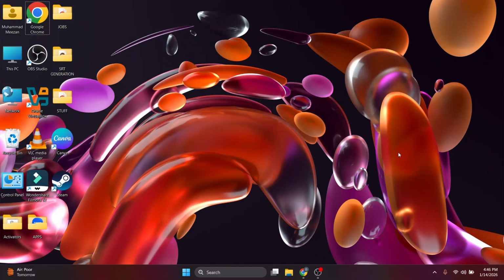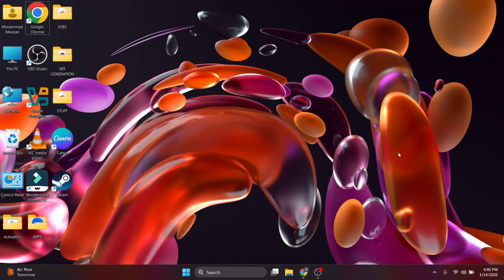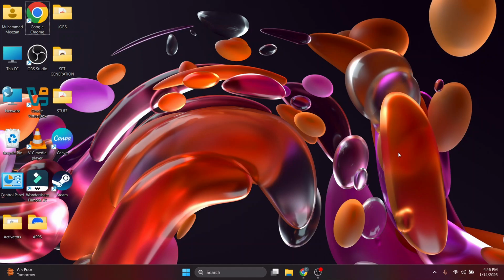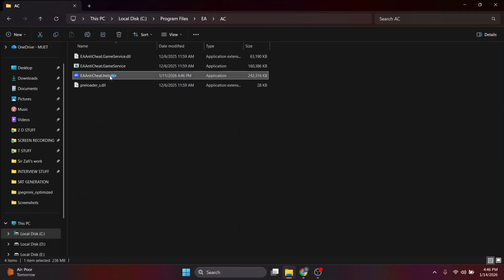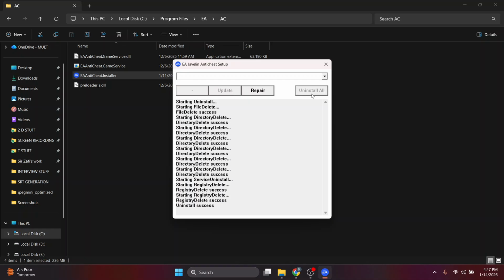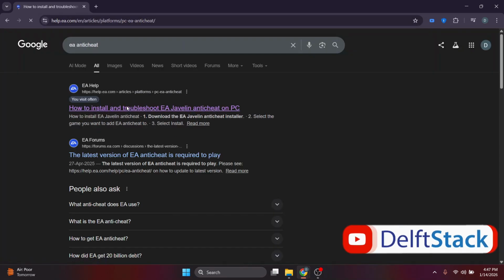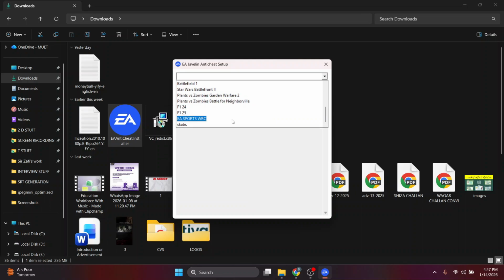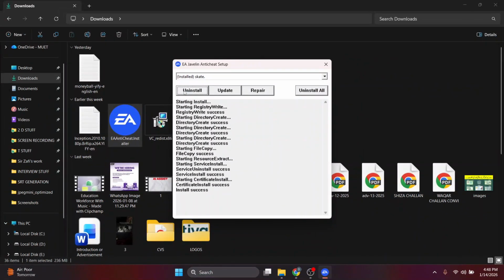Fix EA Javelin Anti-Cheat Error in Skate on PC (Step-by-Step Guide)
Getting the EA Javelin anti-cheat error or security violation when trying to play Skate on PC? 🛹 This DelftStack step-by-step tutorial shows you how to fix EA Anti-Cheat errors that prevent you from joining matches or cause you to get kicked.

By completely uninstalling and reinstalling the EA Javelin anti-cheat from the official source, you can resolve these errors and get back into Skate without interruptions.

✅ Fix EA Javelin anti-cheat error in Skate on PC
✅ Resolve EA anti-cheat encountered an error message
✅ Fix security violation error when playing Skate
✅ Uninstall EA Anti-Cheat completely
✅ Reinstall EA Javelin anti-cheat correctly

⏳ Timestamps
⏱ 00:00 – Introduction to EA anti-cheat error in Skate
⏱ 00:25 – Locate EA Anti-Cheat installer
⏱ 00:39 – Uninstall EA Anti-Cheat
⏱ 00:46 – Download EA Javelin anti-cheat
⏱ 01:02 – Reinstall anti-cheat and restart PC

📌 Summary
This tutorial explains how to fix the EA Javelin anti-cheat error in Skate by uninstalling and reinstalling the official EA Anti-Cheat software. These steps help resolve security violations, matchmaking issues, and errors that stop you from playing Skate smoothly on PC.